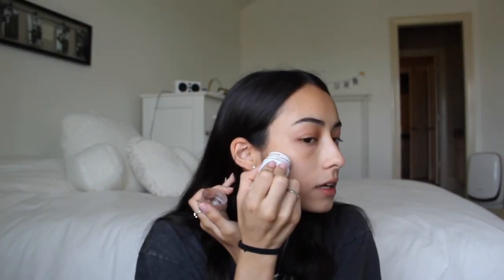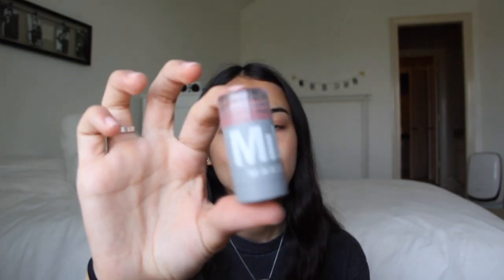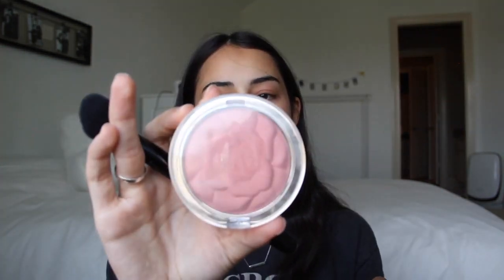GRWM for church!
Hey y'all I thought I'd share sort of a hybrid between a very brief morning routine and the way I do my makeup and hair for church!

lividly.me

my outfit:
dress: Nobody's Child
shoes: Steve Madden
jewelry: Gorjana